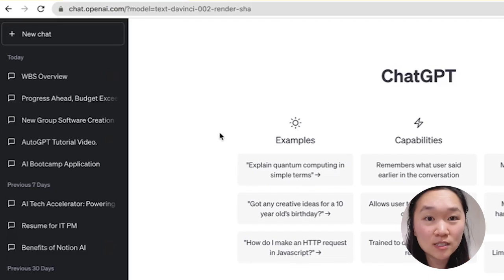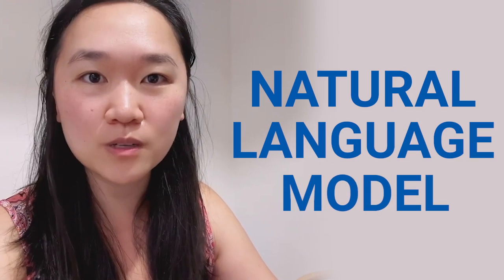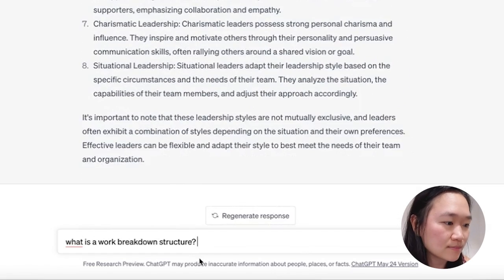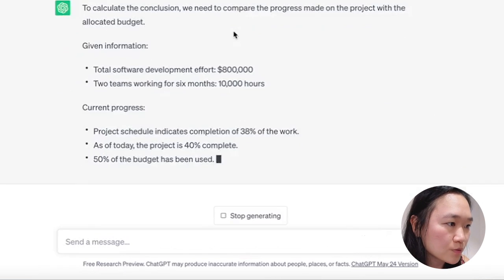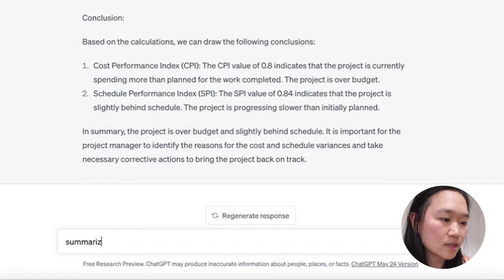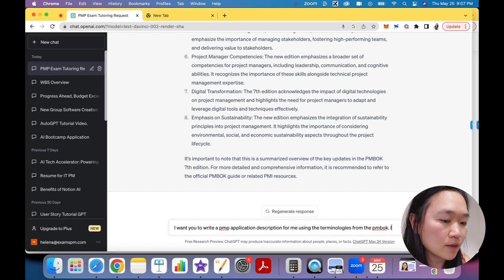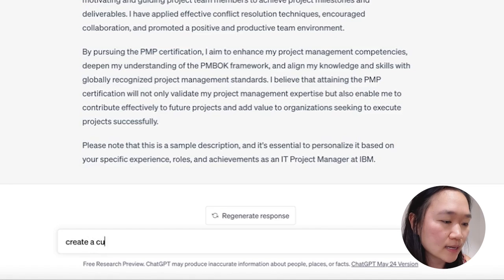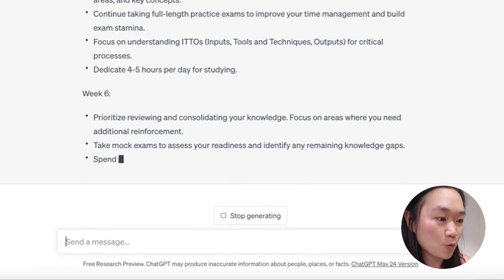Use ChatGPT As Your Personal PMP Study Coach!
In this video, we explore the powerful capabilities of ChatGPT in guiding you through your PMP exam preparation journey. ChatGPT is here to provide you with valuable insights, study tips, and interactive discussions tailored specifically for the PMP exam.